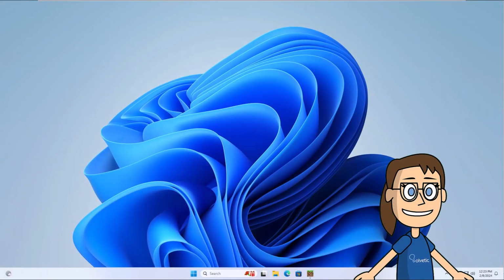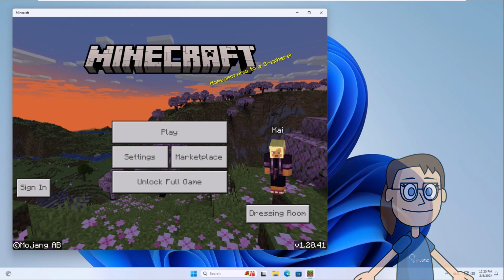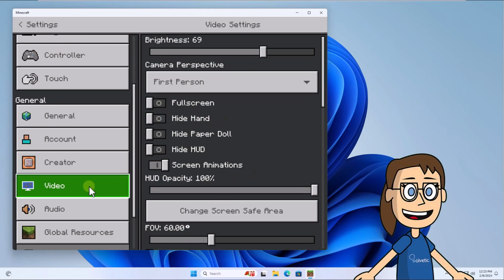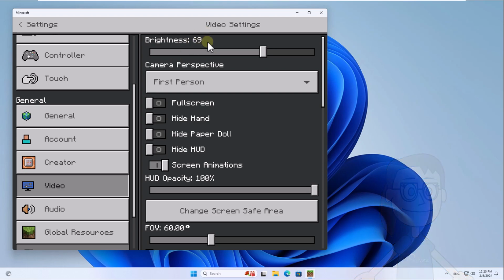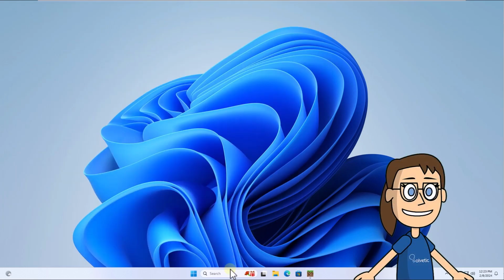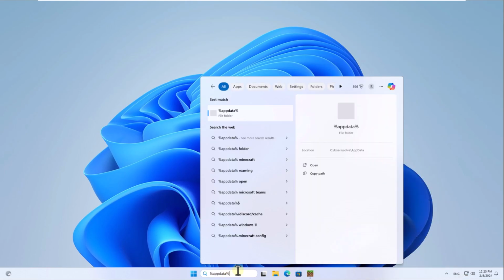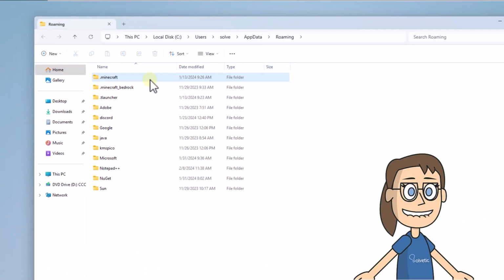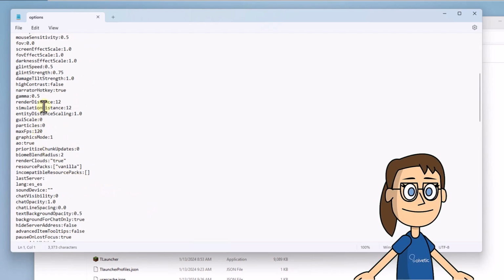How to Change Brightness Minecraft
Hello from Solvetic! If you're looking to change the brightness in Minecraft, you've come to the right place. Sometimes, visibility in the game can be challenging due to darkness, but don't worry, we're here to help!

In this full guide, we'll show you different methods to adjust the brightness in Minecraft, both in the Java and Bedrock Edition. From in-game settings to changes in your system configuration, we'll cover everything you need to know to enhance your visual experience in Minecraft.

With our detailed instructions and helpful tips, you'll be able to adjust the brightness according to your preferences and enjoy a clearer and more enjoyable gaming experience.

Don't miss out on the additional tips and tricks we'll share so you can make the most out of your game! Thank you for trusting Solvetic for your Minecraft technical support needs!